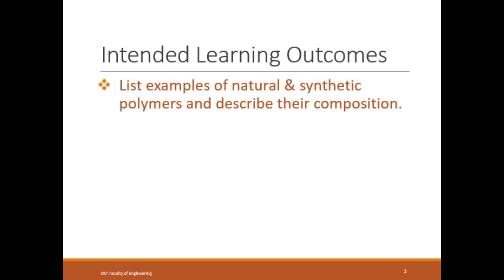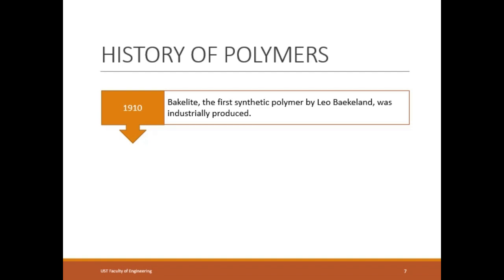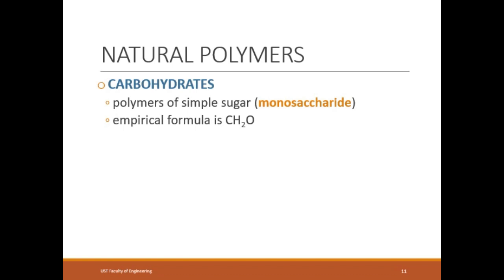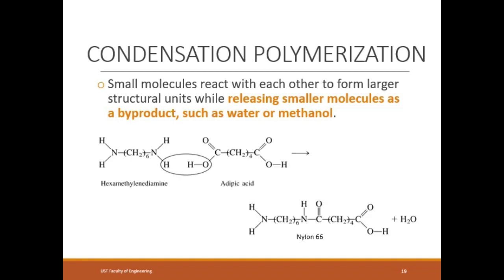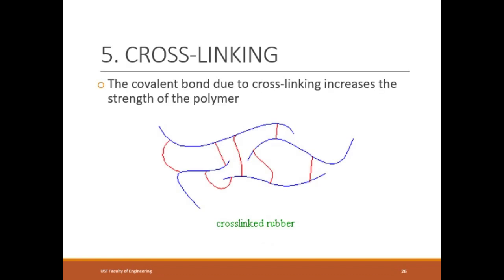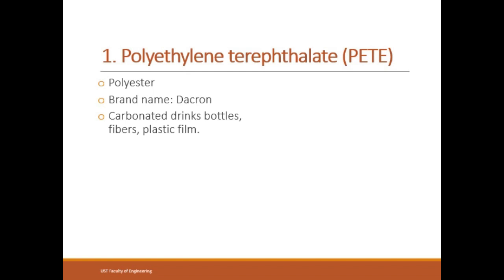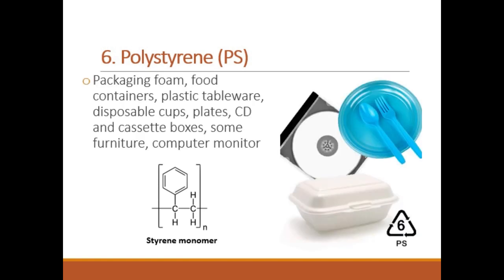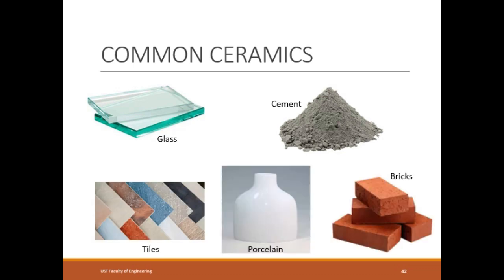ENG 201 Lecture 3.3